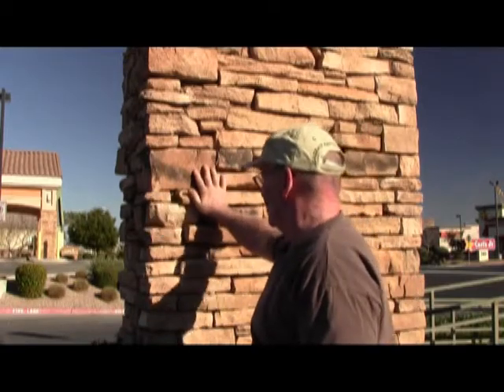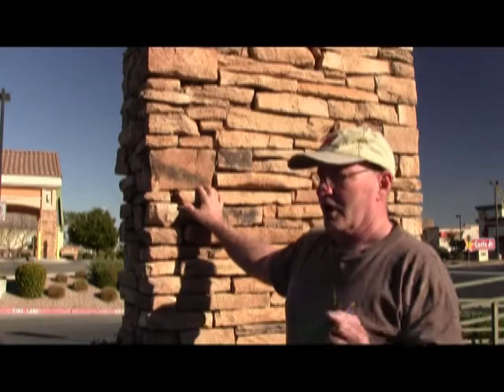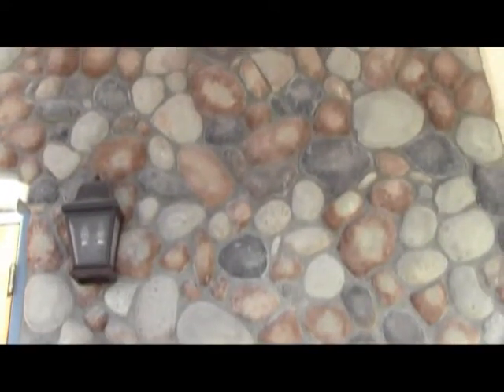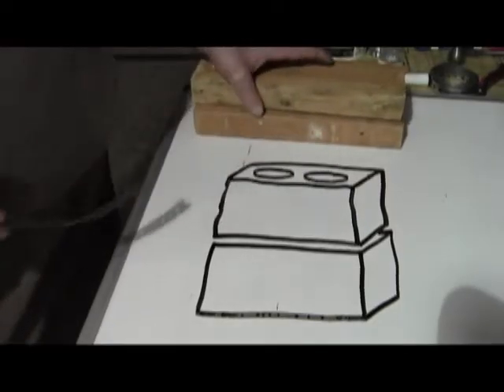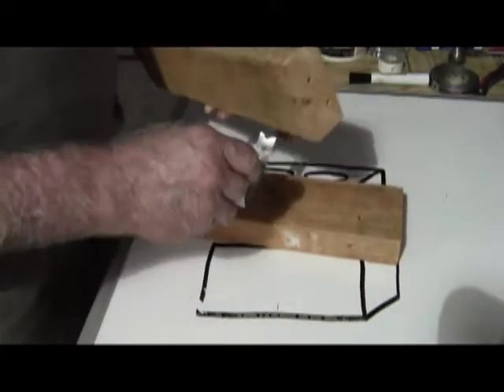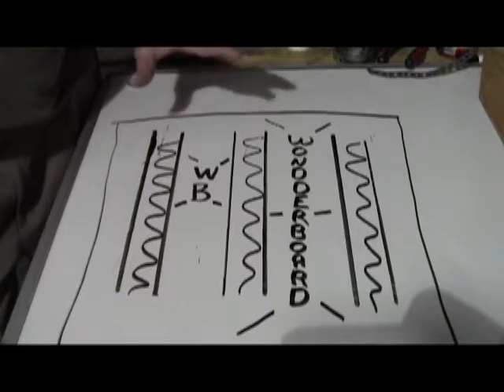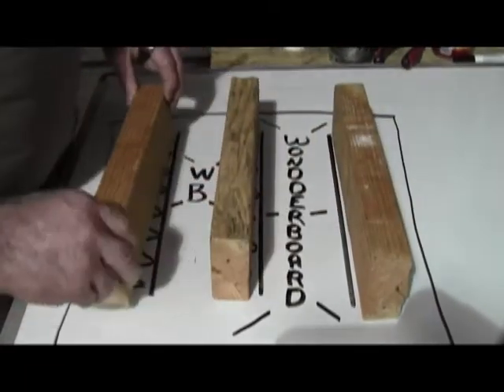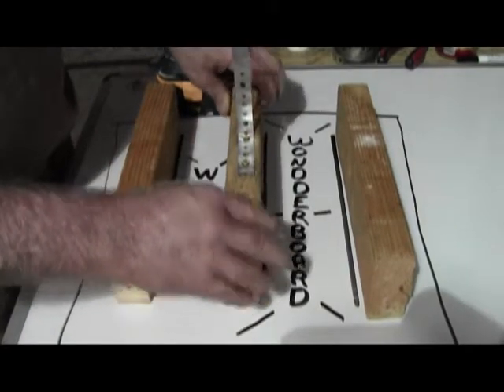Anchoring to masonry block #3 P 130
# 130 This shows the correct and up to code method of anchoring rock fascia. It shows two slightly different techniques.  Improperly anchored fascia has cost the lives of many people over the years. Runs long, but is a life saver.